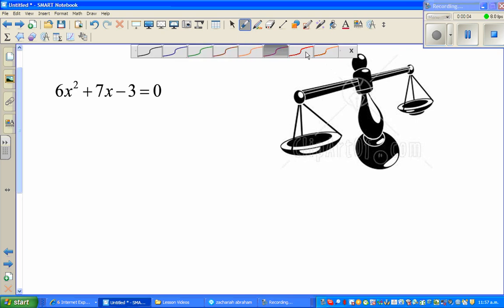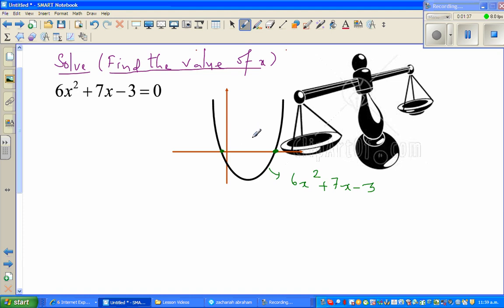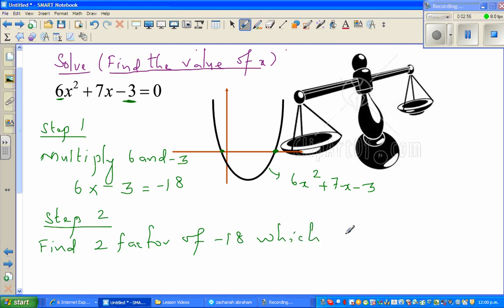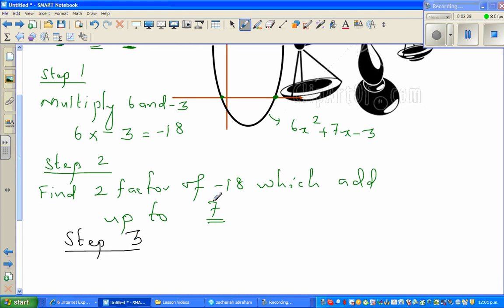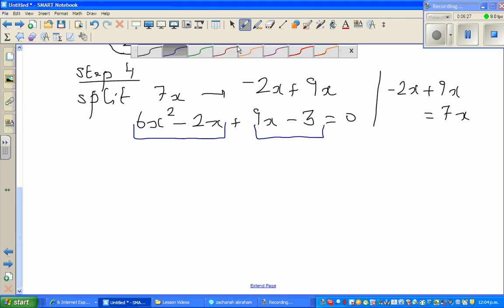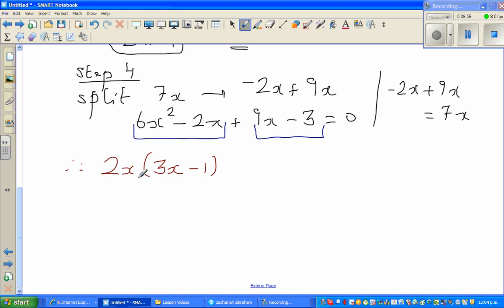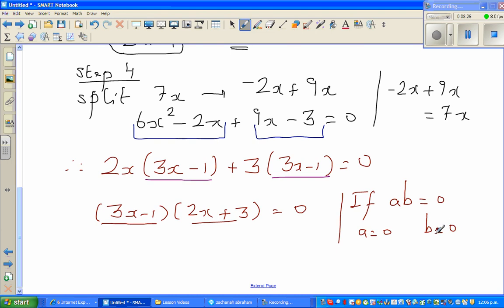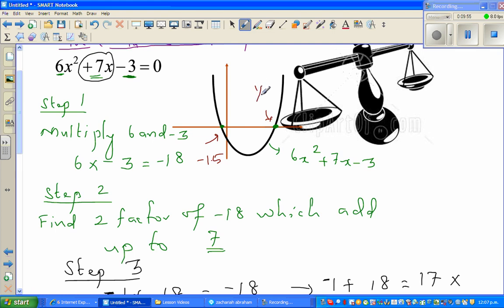Solving quadratic equation 6x^2+7x- 3=0